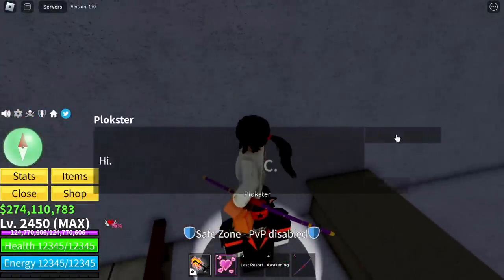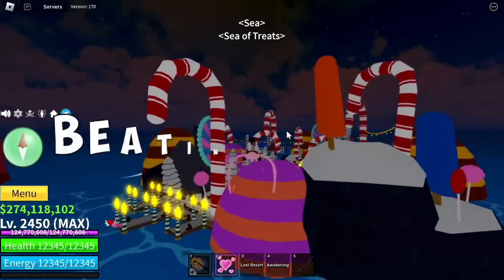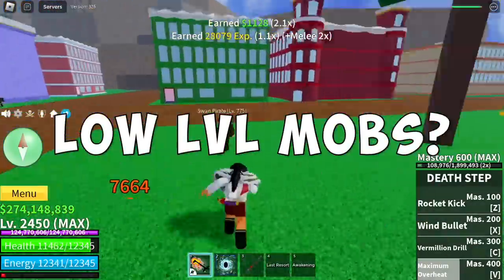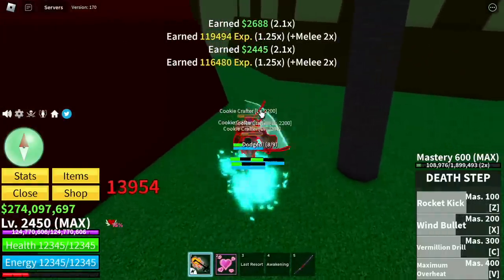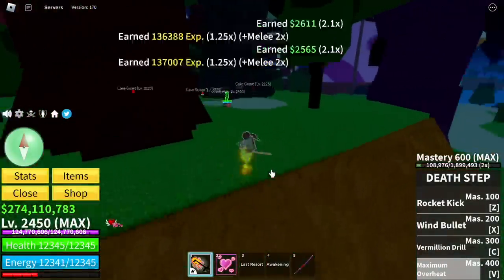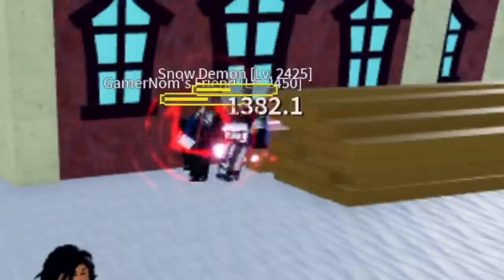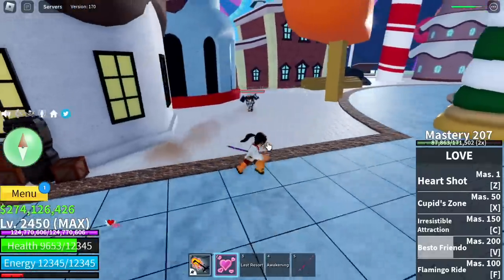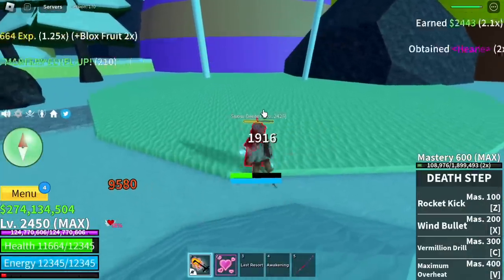How to Get Hearts in New Bloxfruits Event Update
GET HEARTS FAST! in Bloxfruits event.